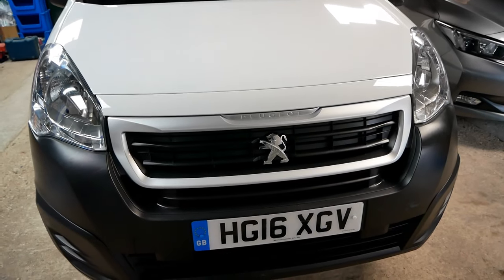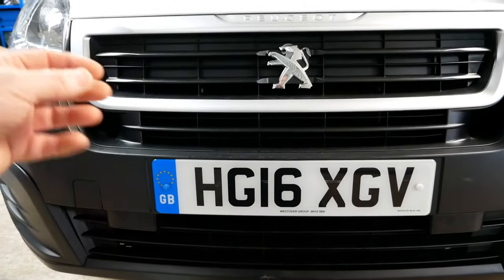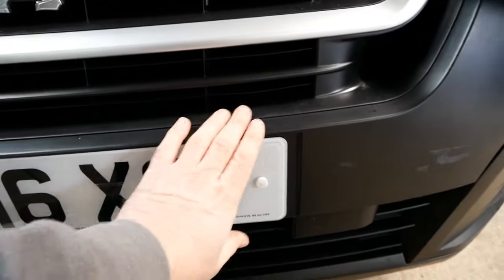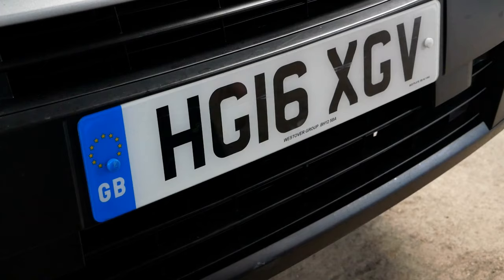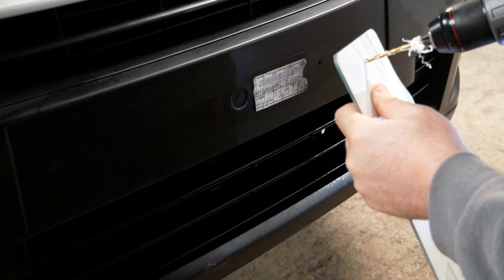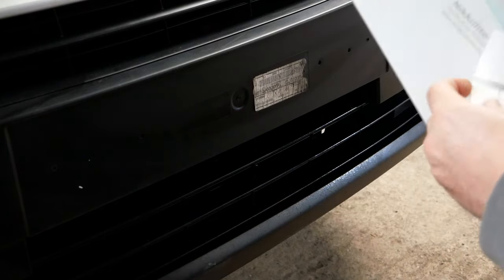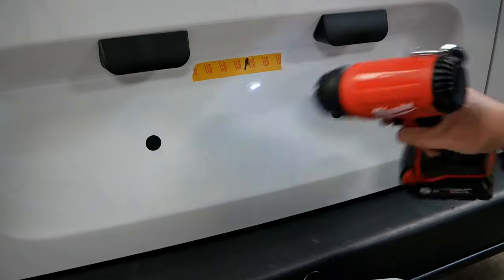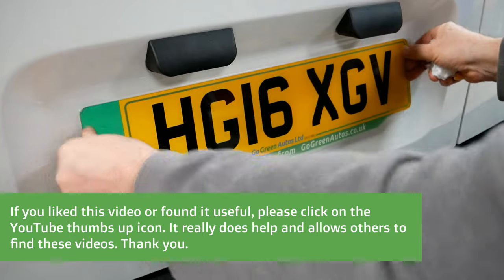How to replace your number plates - a guide to fitting new plates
This video shows you to to replace your number plates and gives you tips on how to make sure they are properly mounted.